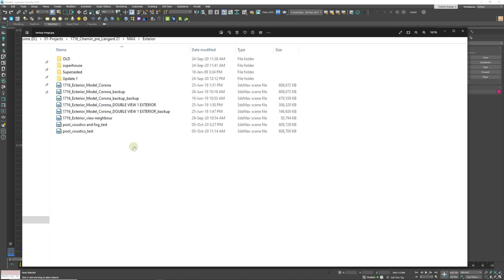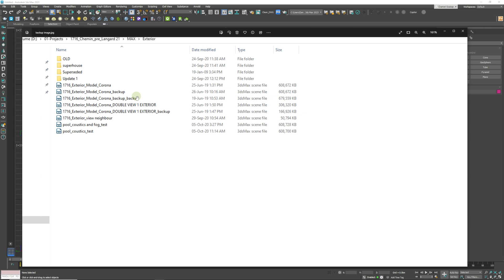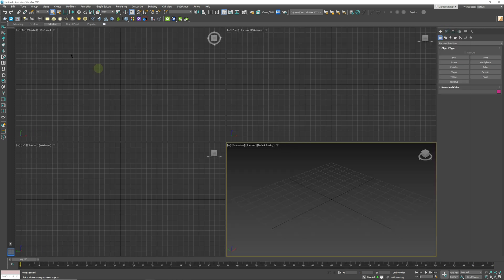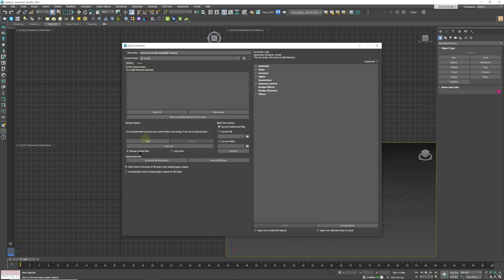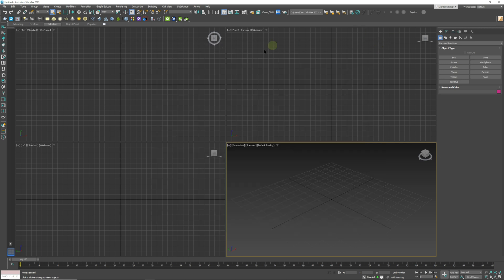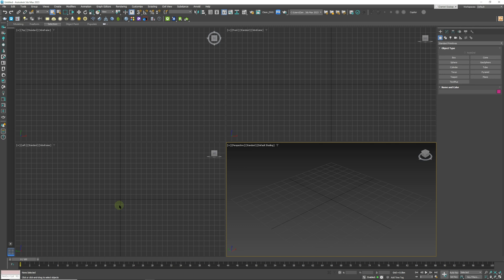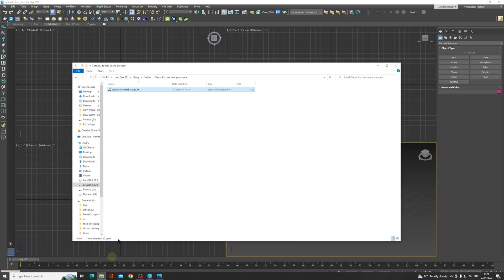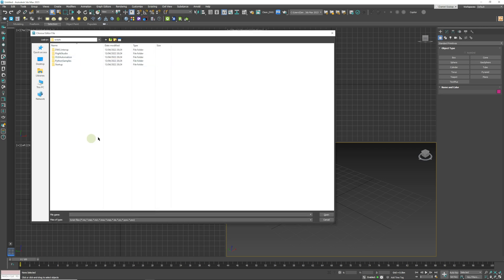How to Stop 3ds Max creating backup/save file when opening new files.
Quick tip, today we will learn how to stop 3ds max from creating back files each time we open a new file.

 Best place to find art books and inspirational books that can help you become a better artist.

Epidemic Sounds best place to get audio for your videos.